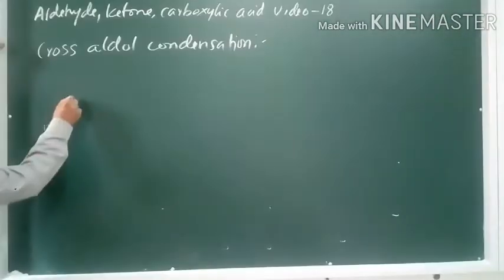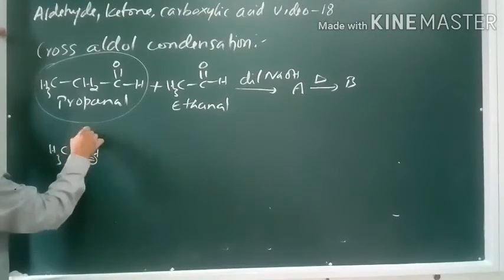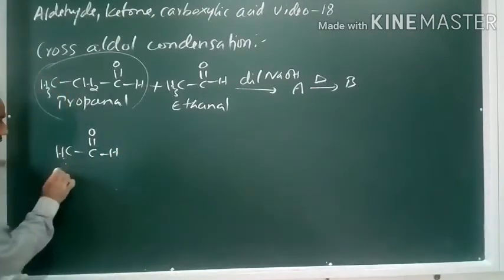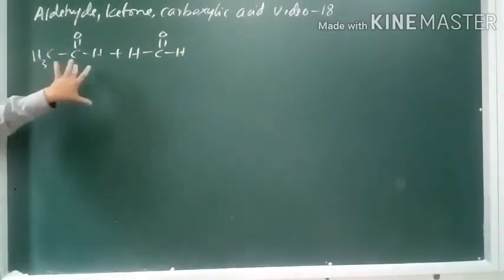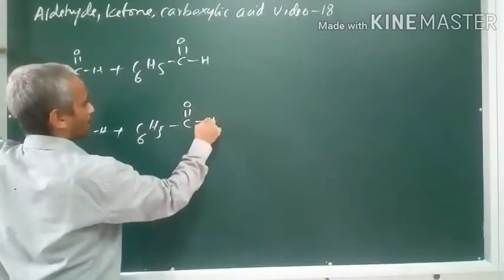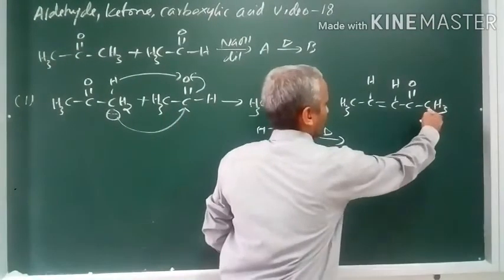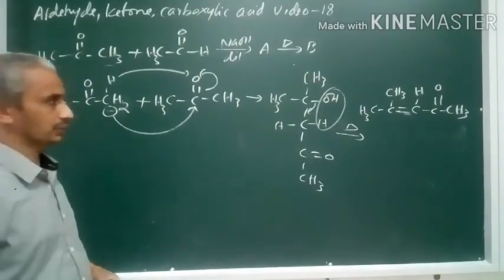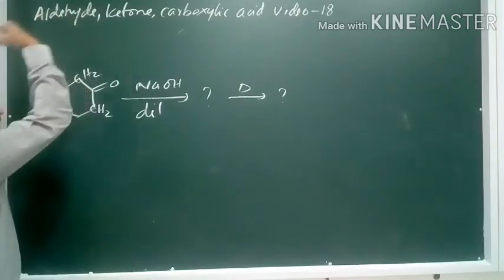Aldehyde ketone carboxylic acid video 18